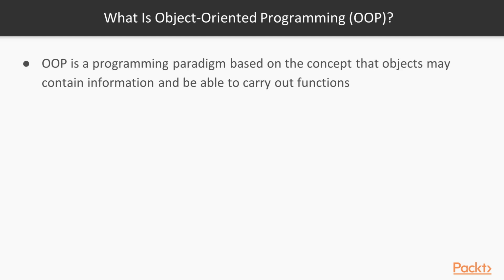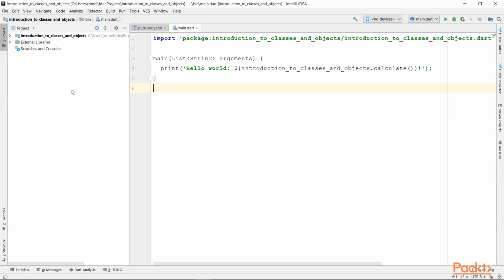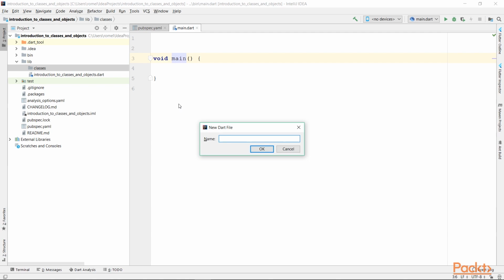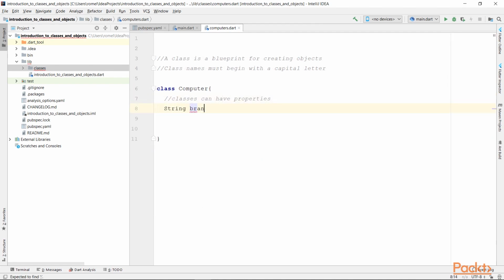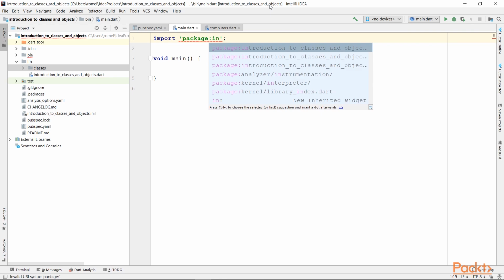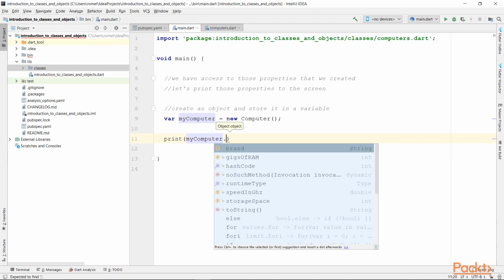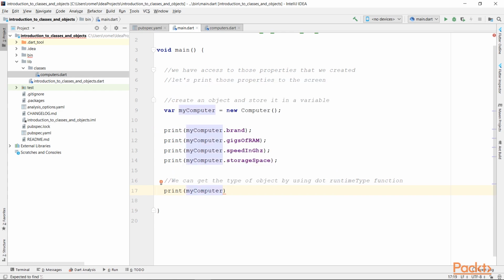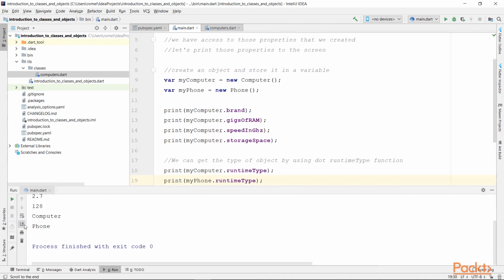Dart 2 in 7 Days : Introduction to Classes and Objects | packtpub.com